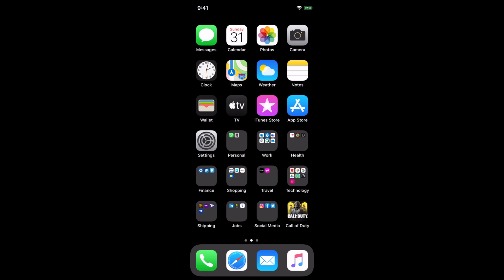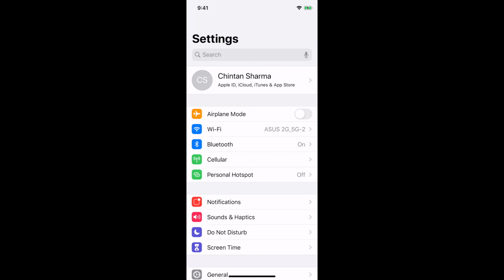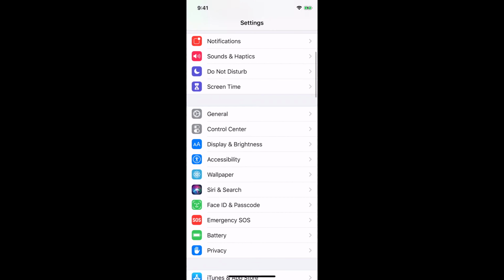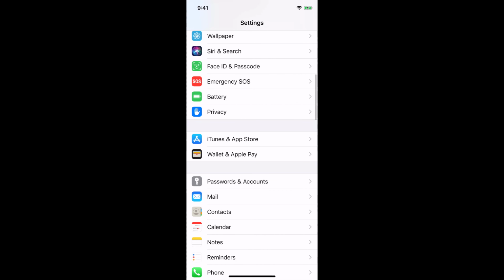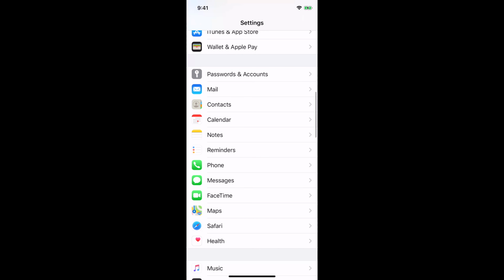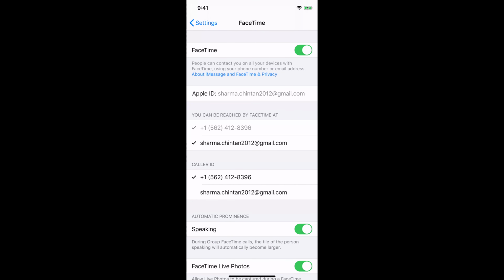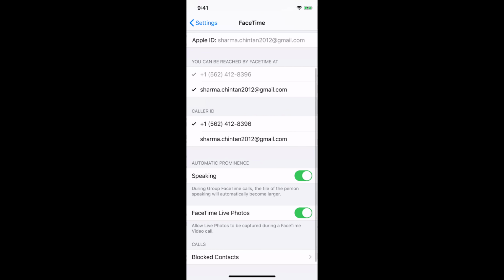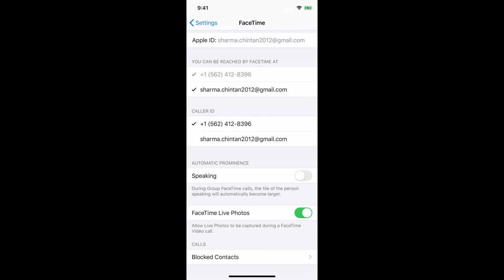How To Disable Automatic Prominence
Hello Everyone! In this tutorial I am going to show you how turn off the feature called Automatic Prominence. This feature enlarges the tile of the person speaking during a Group FaceTime call.